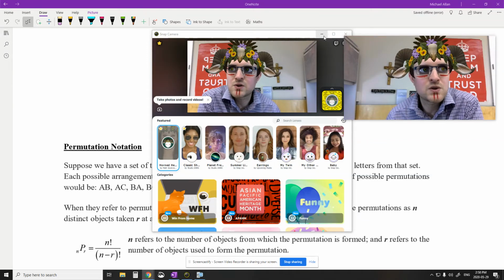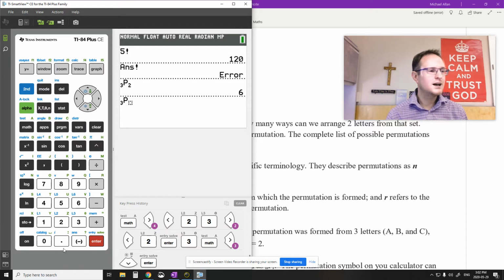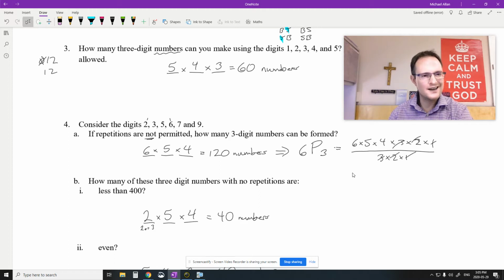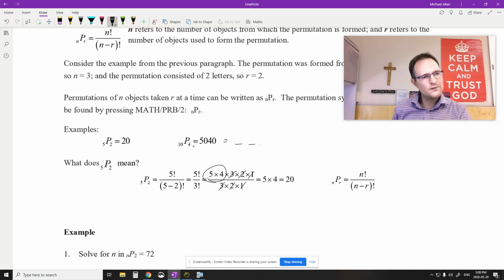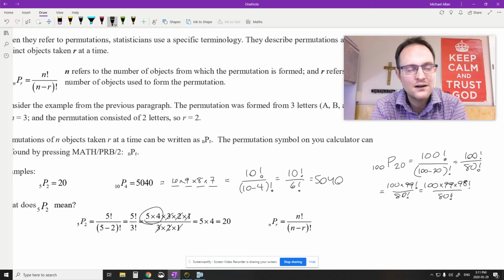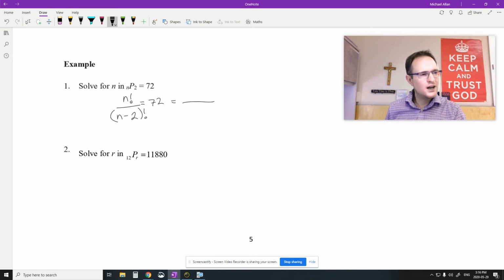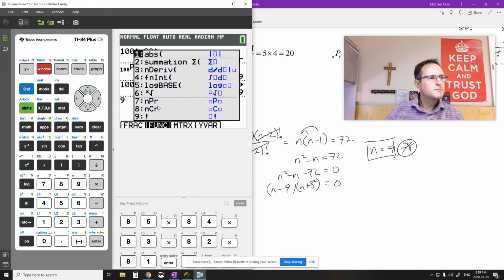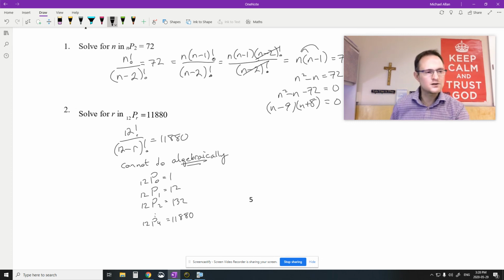Math 30-1 Permutations Intro Part 4